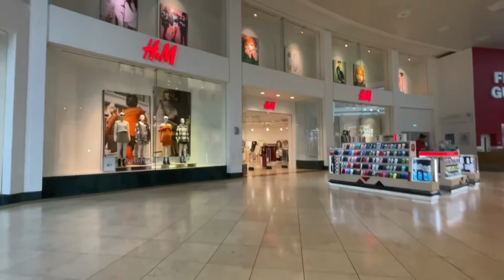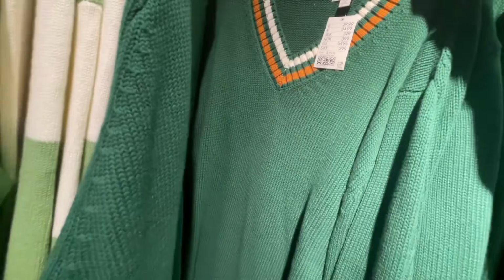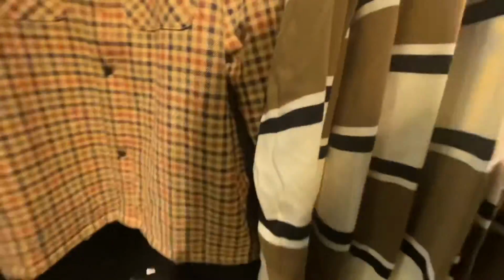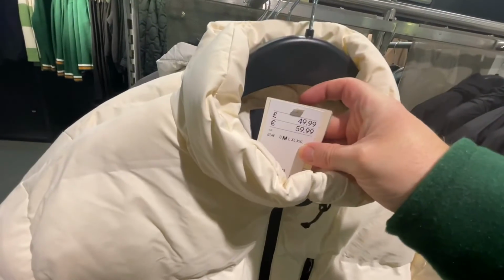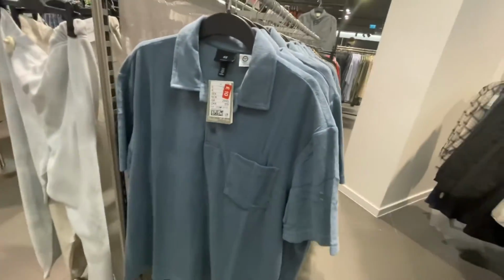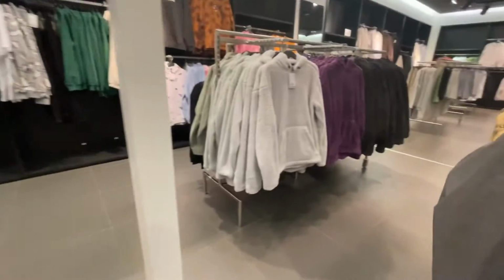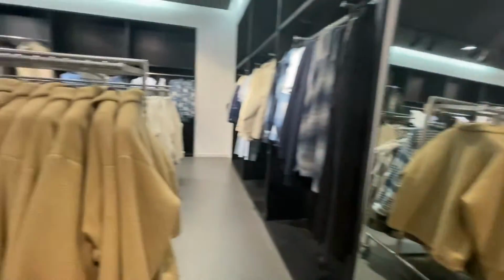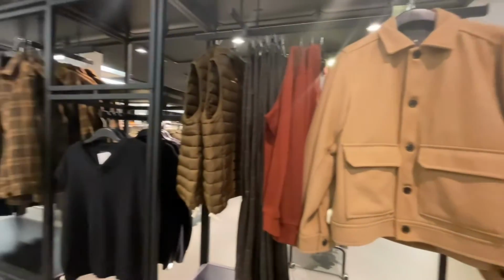HUGE H&M AUTUMN SHOP WITH ME | What’s new at H&M? | Men’s fashion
Today I have a come shop with me around H&M Milton Keynes to see what's new for AUTUMN 2022 for men's fashion. H&M Shop with me for AUTUMN. It's shacket city!